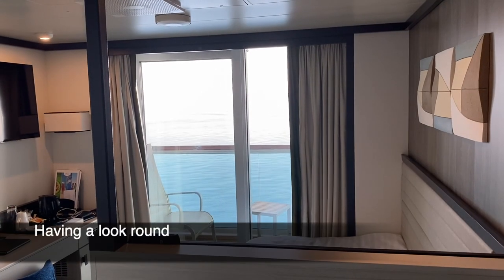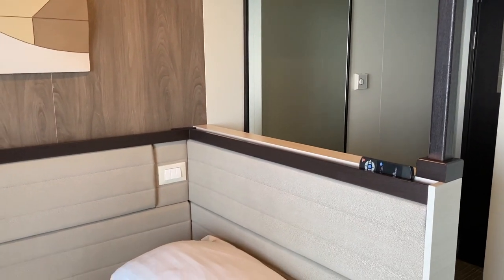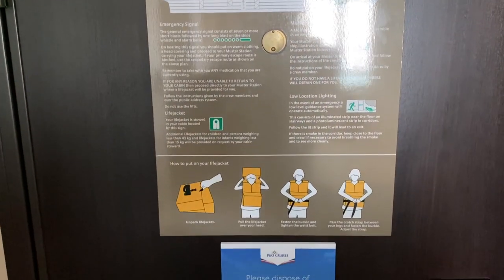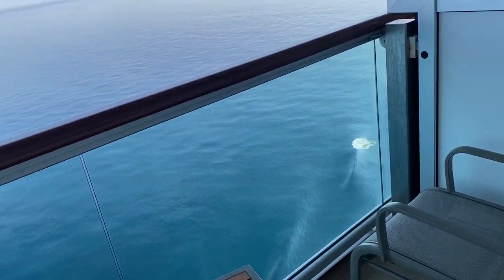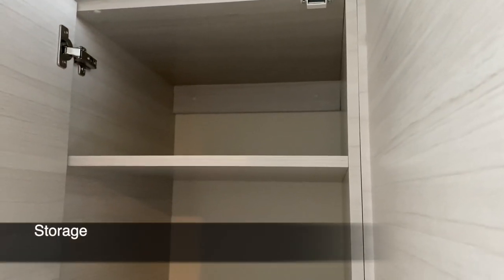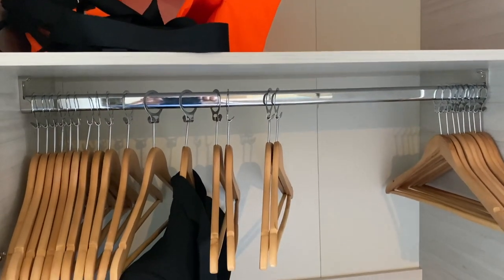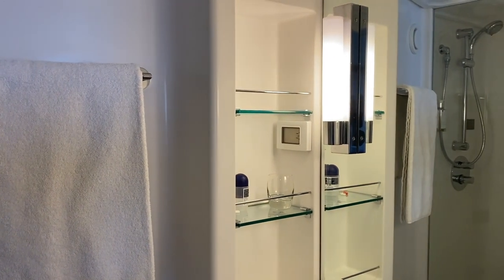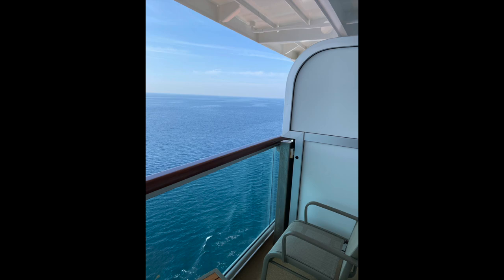Solo Balcony Cabin Tour - P&O Britannia Cruise Ship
P&O Cruises Britannia offer solo passengers balcony cabins up on deck 16 (Lido) and I love them!

The cabin is 164 square feet and is perfect for single people wanting to pay a little less for a cabin. Inside cabins on the same deck are on offer too.

0:00 Solo Balcony Cabins
0:41 Having a look around
1:01 The bed
1:33 Muster station A
1:53 Out on the balcony
2:39 Storage
3:23 Bathroom and toilet
3:50 Thanks